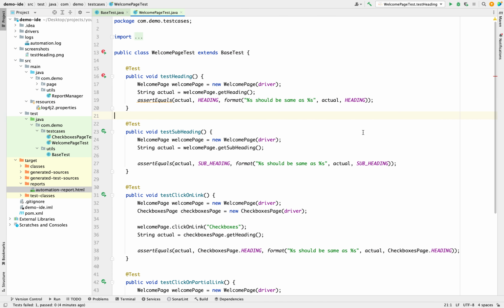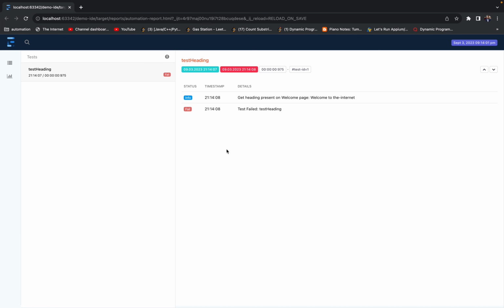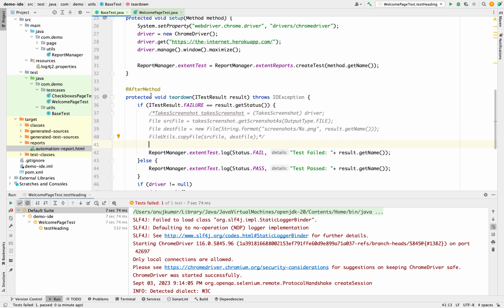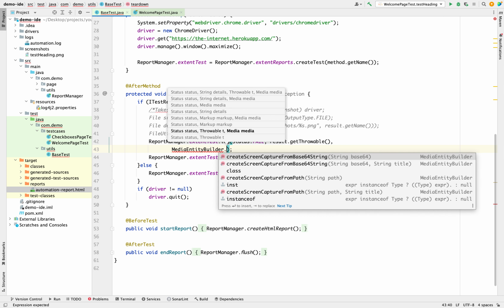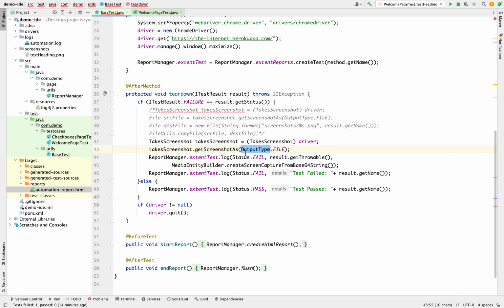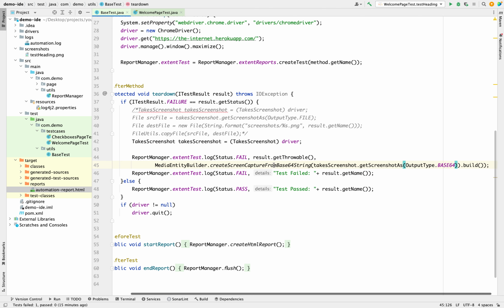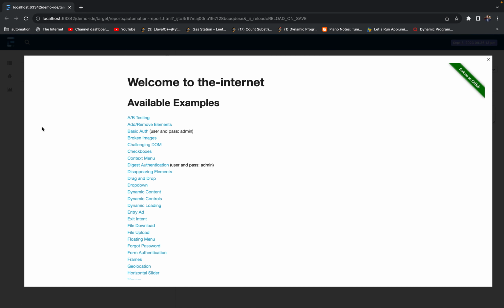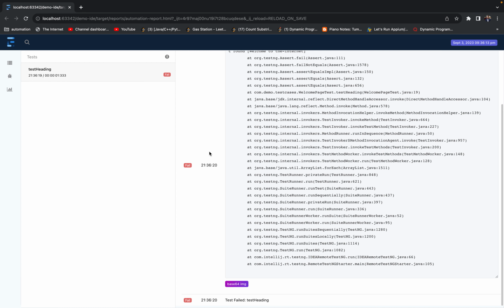How to add Extent Reports in test automation framework. (Part 4)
In Part 4 of our Extent Reports series, we complete the Extent Reports integration in our Test Automation Framework and focus on making the reporting stable, reusable, and production-ready.

This episode ties everything together so your reports are ready for real projects and CI/CD pipelines.

✅ In this video you’ll learn:
 • Final Extent Reports wiring in the framework
 • Cleaning up the reporting utilities / base classes
 • Ensuring every test is logged correctly (pass/fail/skip)
 • Handling edge cases (no tests, skipped tests, failures)
 • Organizing reports by suite / run / date
 • Best practices for using Extent Reports in a team setup

🔧 Tech Stack
 • Selenium WebDriver
 • Java
 • Extent Reports
 • TestNG / JUnit
 • Maven / IntelliJ / Eclipse

💬 Comment if you’d like the complete framework repo